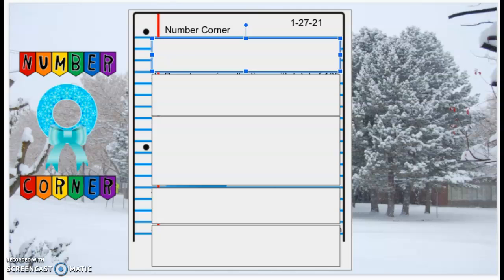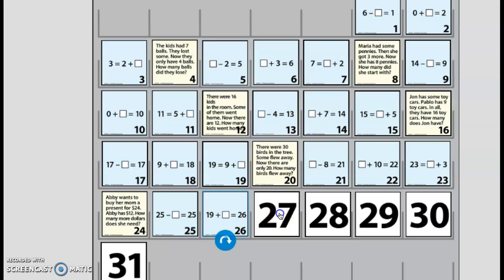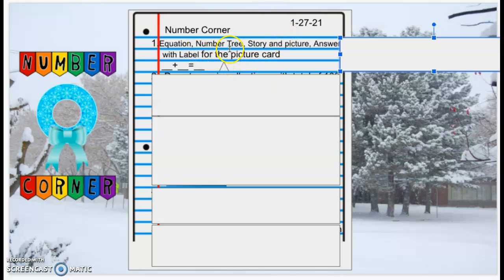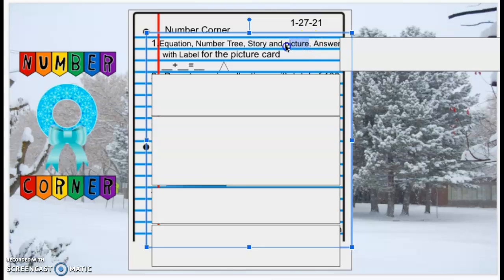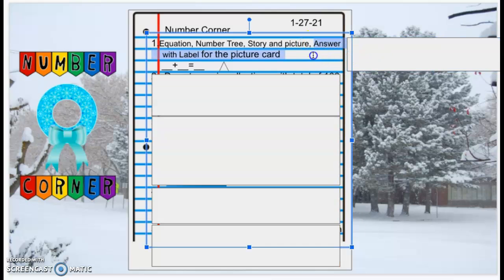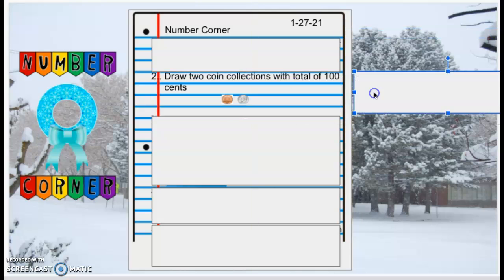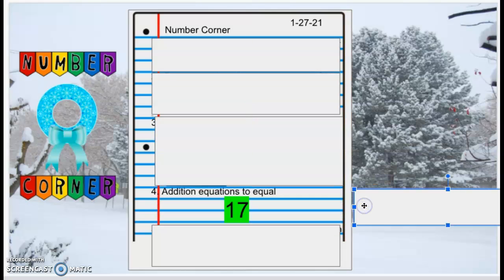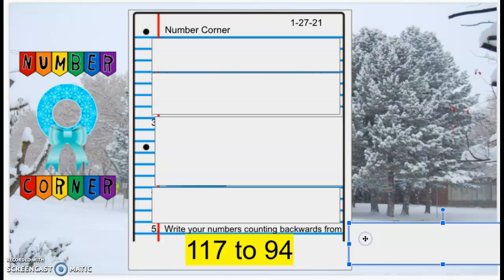January 27 NC